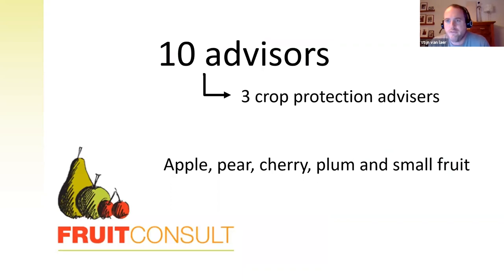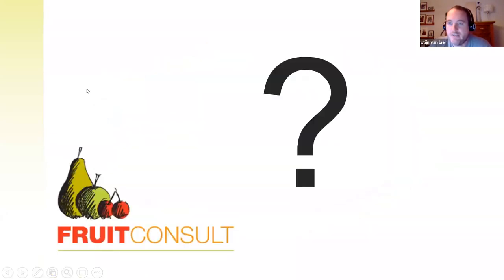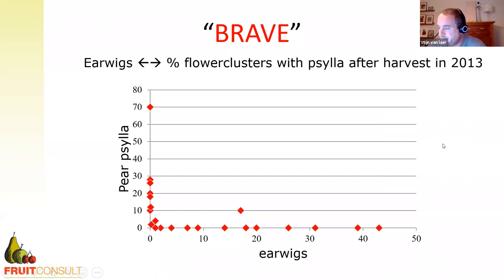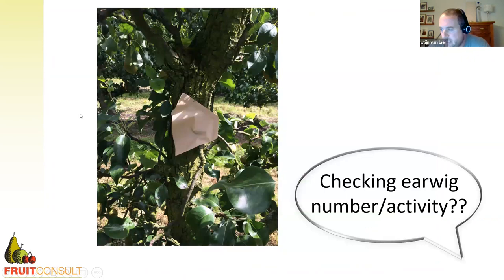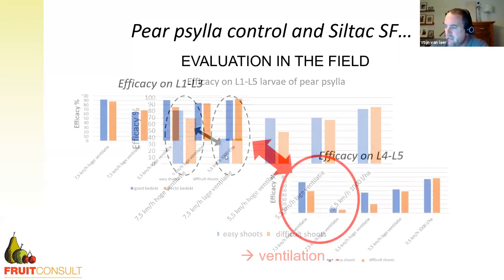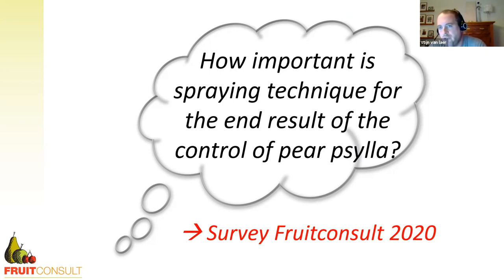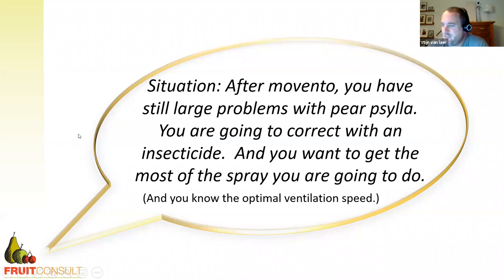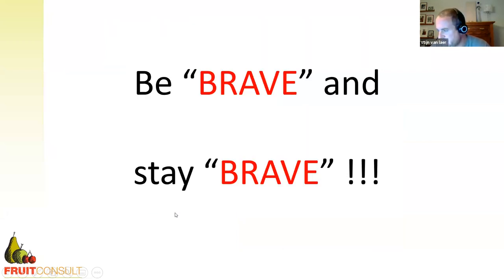Be BRAVE Sustainable control of pear psylla Source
Learn more about sustainable pear psylla control in the Netherlands and Belgium from Fruit Consult